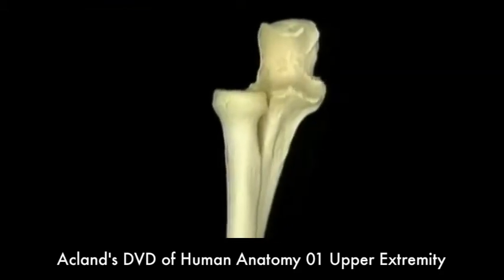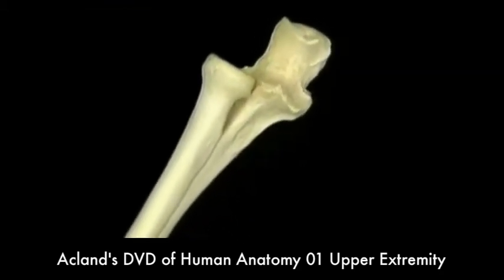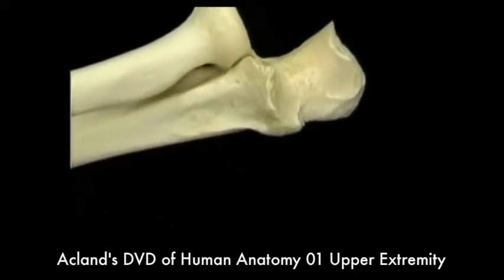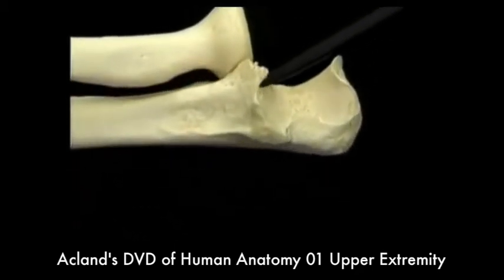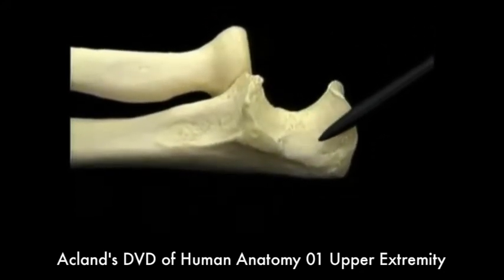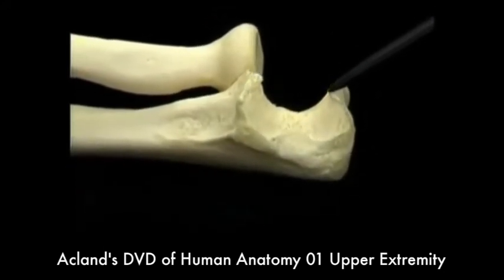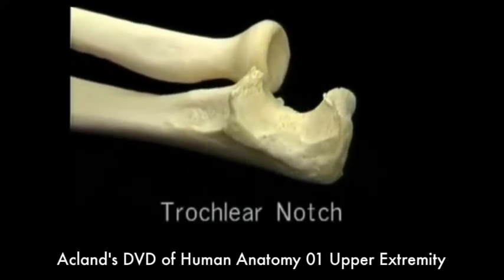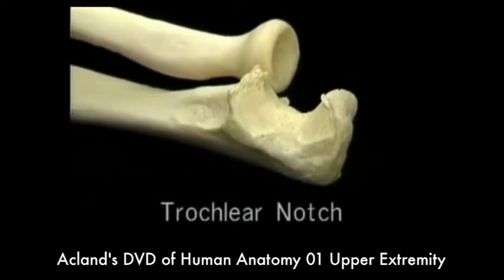ANATOMIE FMPM ULNA DISSECTION